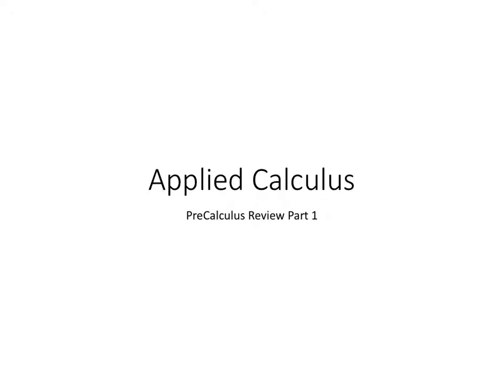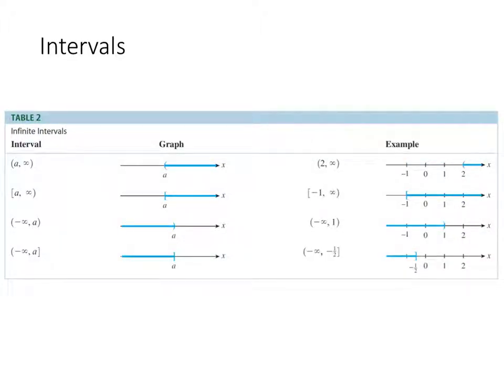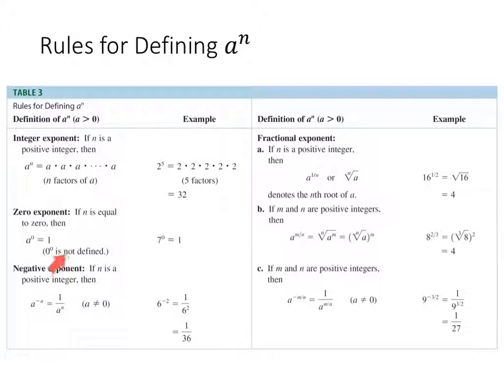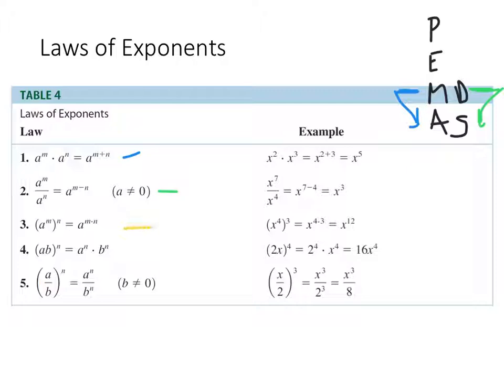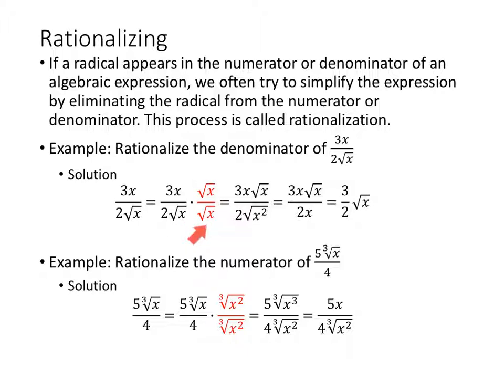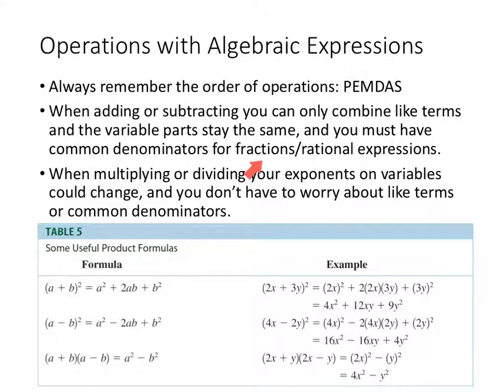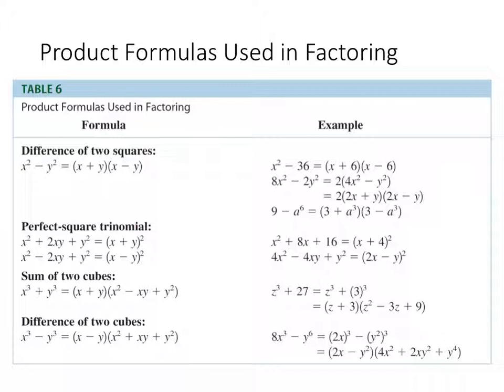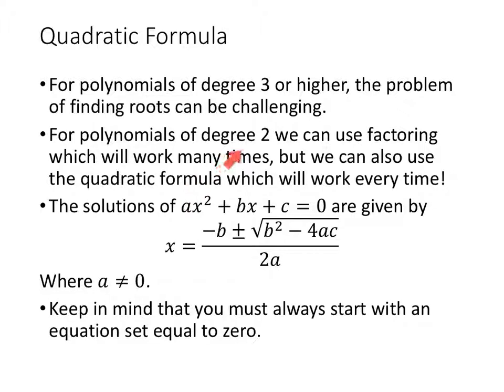Applied Calculus - PreCal Review Part 1